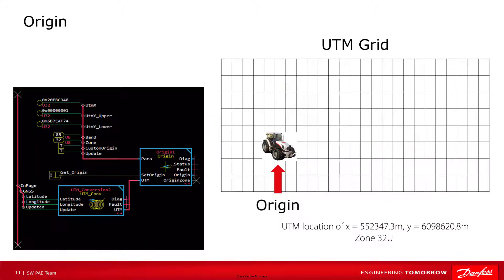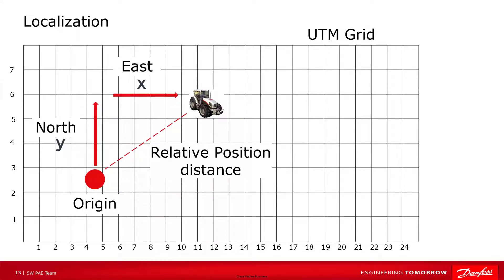#111 Autonomous Control Library v1.0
This video is intended to provide an introduction to Danfoss Autonomous Control Library function blocks and to autonomy in general.

00:00 Intro
02:45 Simplified application
03:30 Localization
04:15 GPS vs UTM coordinates
04:50 UTM blocks
05:00 Origin block
05:20 Relative Position block
05:52 Wheel Odometry block
06:35 Vehicle movement terms
08:16 EKF (Extended Kalman Filter) block
08:56 Path planning
09:48 Path Follower block